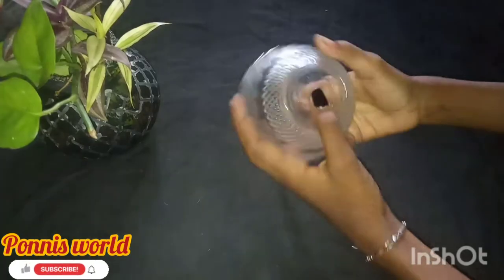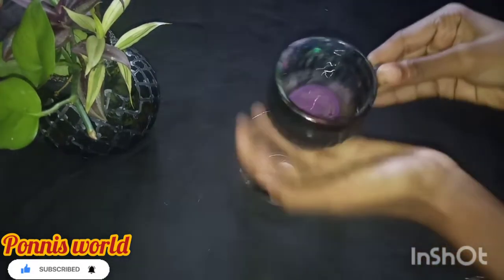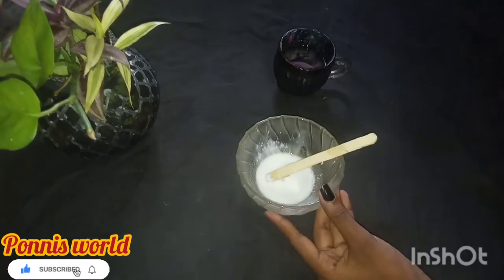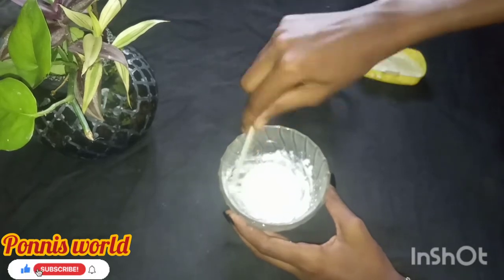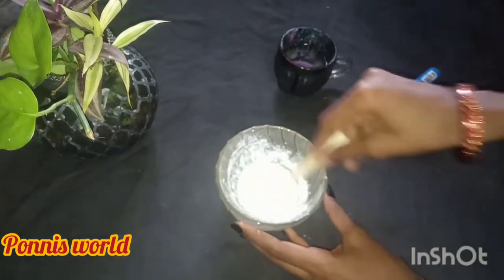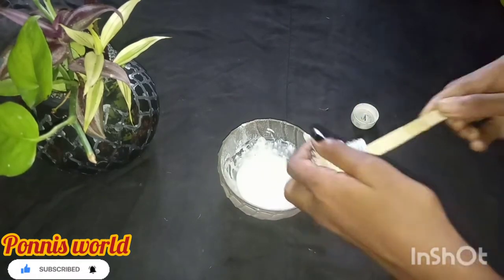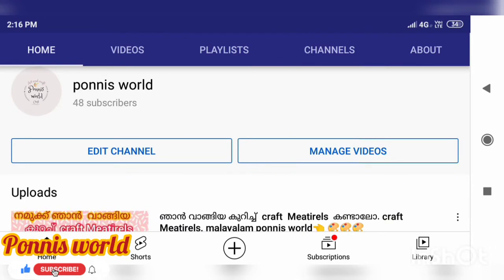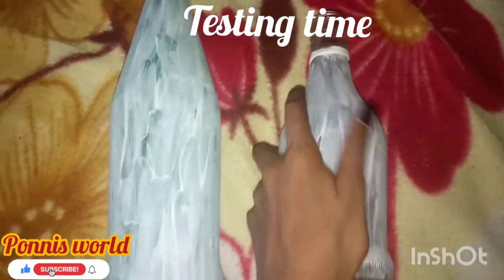Homemade gesso . easy method. diy. ponnis world malayalam. gesso at home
homemade  gesso
how to make  gesso
gesso  making
gesso